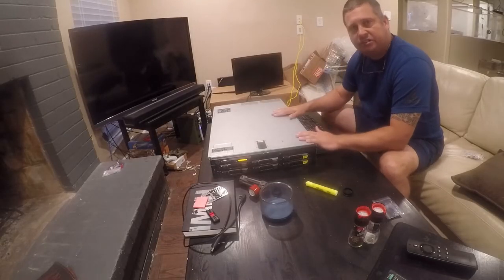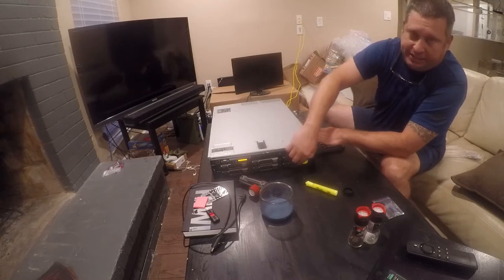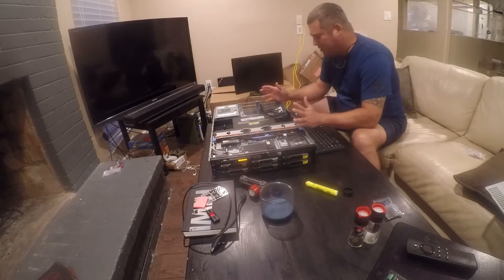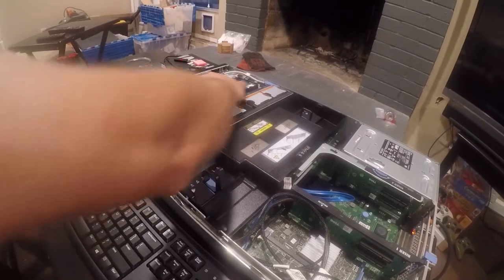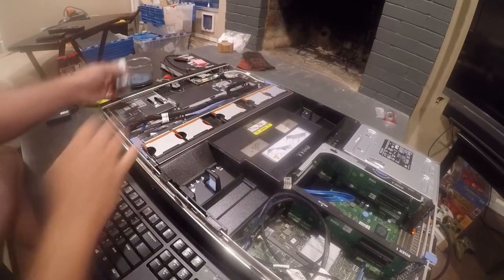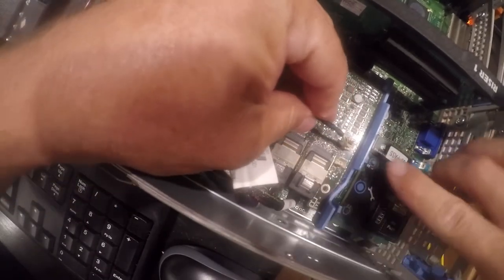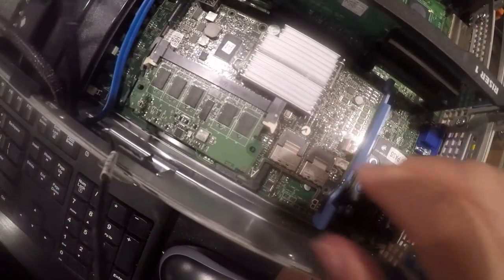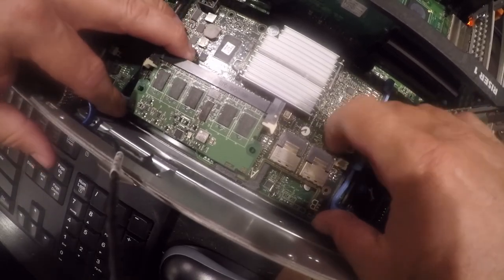How to force an H700 Upgrade (Satire)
I had a bad Dell PERC H700. this video is about how to resolve the frustration it causes.